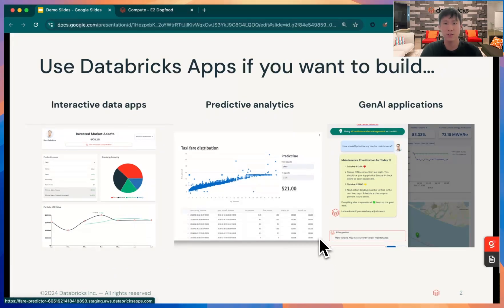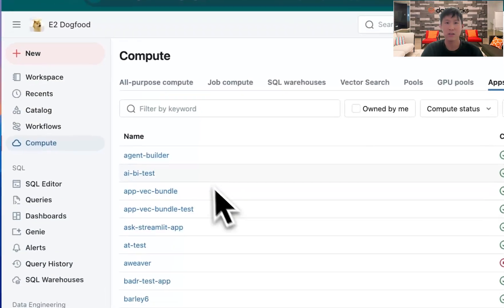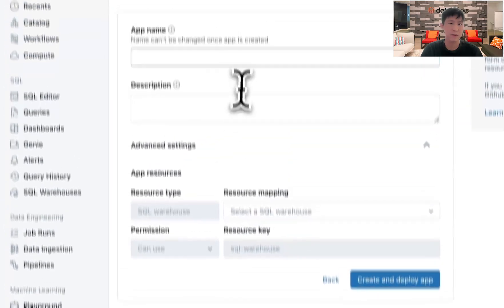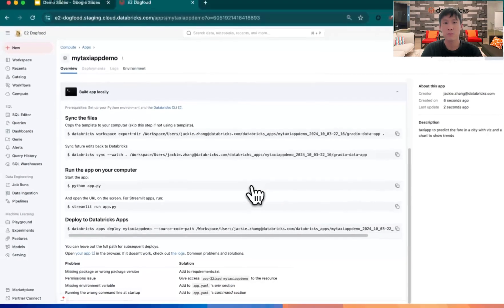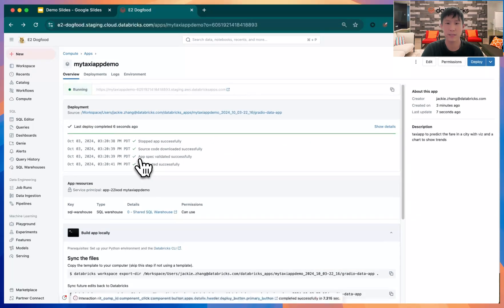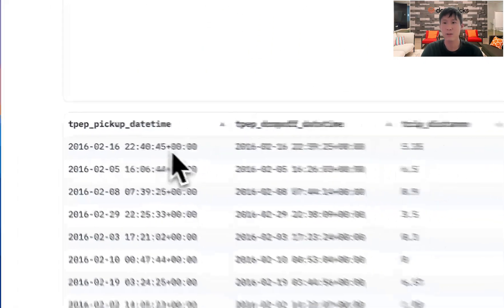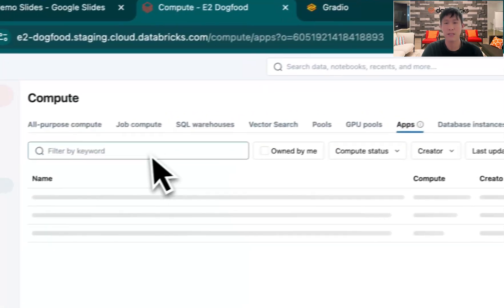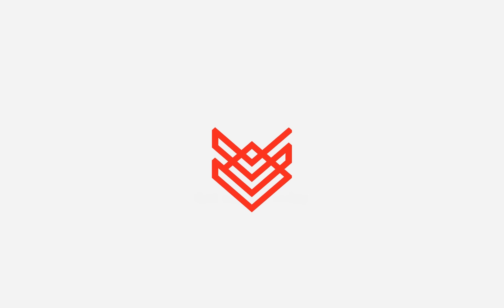Build Databricks Apps in 5 Minutes!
Introducing Databricks Apps, the fastest and most secure way to build data and AI applications. With this new feature, developers can create applications using popular frameworks, serverless deployment, and built-in governance. This allows you to focus on delivering impactful solutions to users without the complexities of infrastructure management. Unlock your organization's data and AI potential effortlessly.